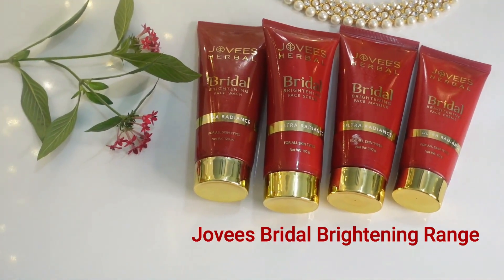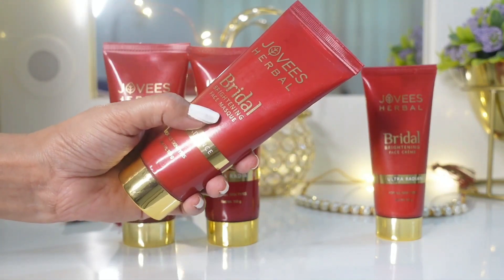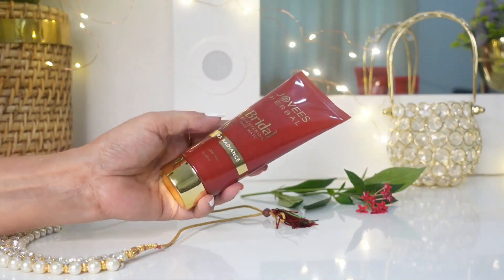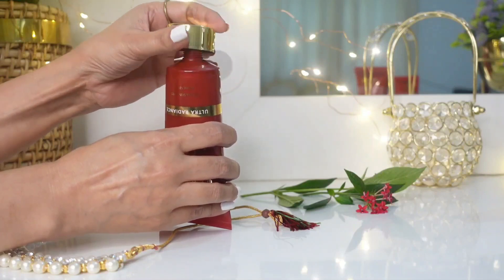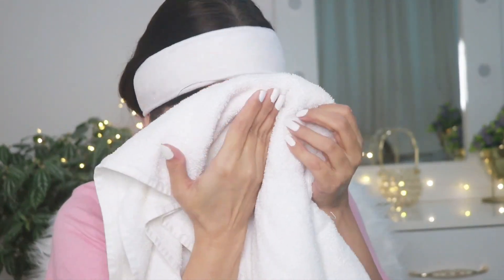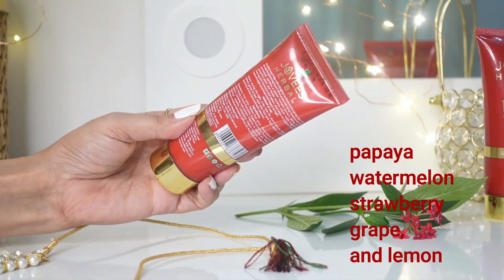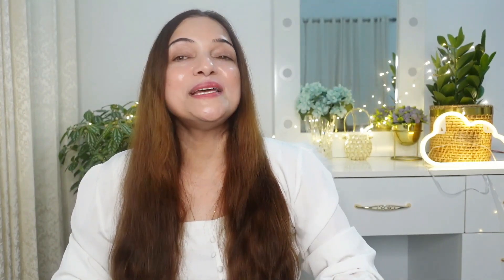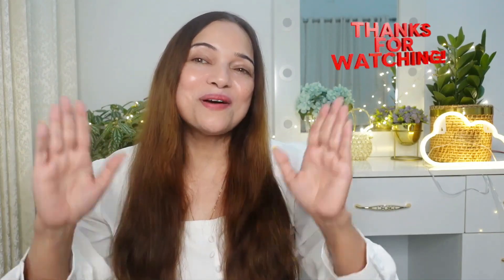Get the Bridal Radiance | UNVEILING JOVEES HERBAL BRIDAL BRIGHTENING RANGE SECRETS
Hi everyone,
This video unveils the beauty secrets that will make every bride glow on her special day. Join us as we explore the natural and effective products that enhance your bridal beauty. Discover the secret to achieving brighter bridal radiance with Jovees Herbal Bridal Brightening Range.